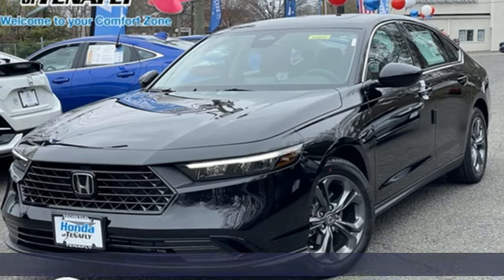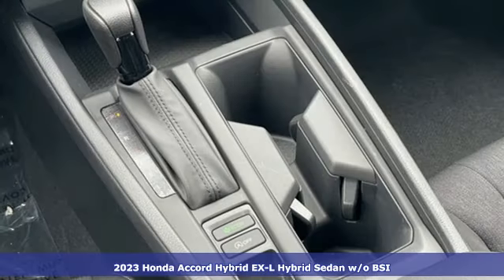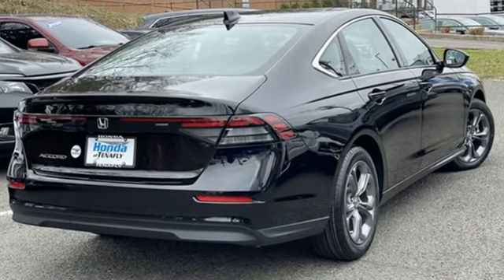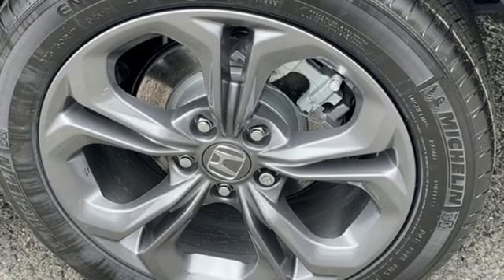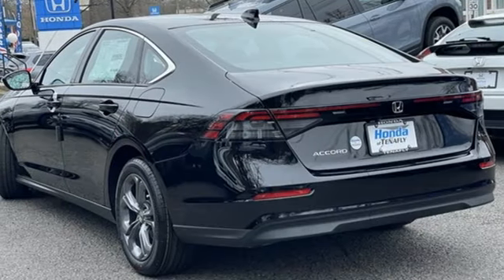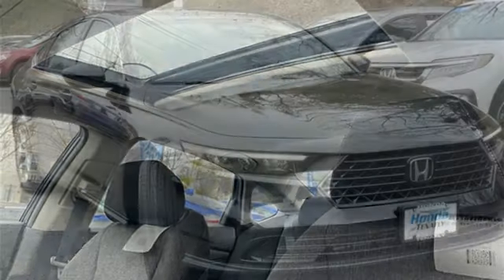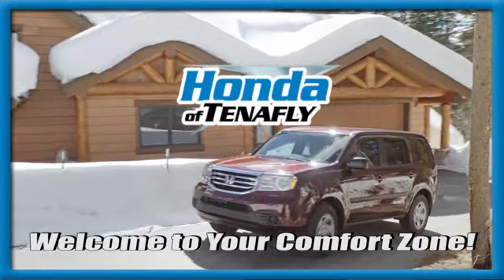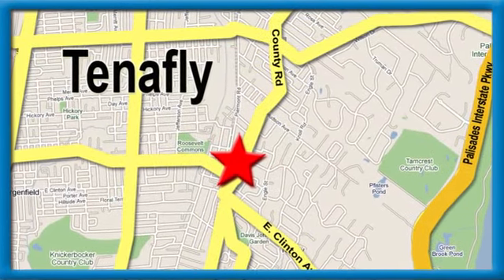New 2023 Honda Accord Hybrid Teaneck Englewood, NJ #64820 - SOLD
Year: 2023
Make: Honda
Model: Accord Hybrid
Trim: EX-L
Engine: 2.0L 16V DOHC
Transmission: eCVT
Color: Black
Interior: Black
Stock #: 64820
VIN: 1HGCY2F60PA040453
Recent Arrival! Crystal Black Pearl FWD 2023 Honda Accord Hybrid EX-L w/o BSI 2.0L 16V DOHC TEST DRIVE AT HOME! WE WILL BRING THE CAR TO YOU! within 5 miles, 2.0L 16V DOHC.brbrHonda of Tenafly is New Jersey's First Honda dealership established in 1971. Family owned and operated for 48 years, we proudly serve all of New Jersey, New York, Connecticut, Pennsylvania and the entire United States.Call or to schedule your VIP test drive today! All prices plus tax, title, lic, and $779 documentary fee.

Address:
28 County Road